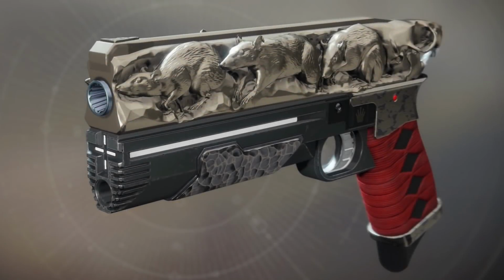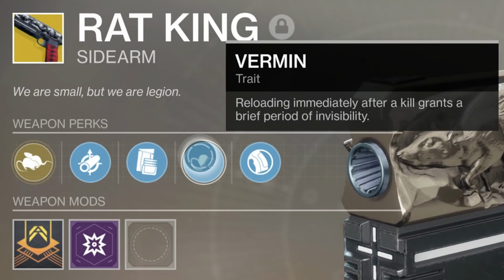Destiny 2 - Rat King - In Depth Review (Exotic Kinetic Sidearm)